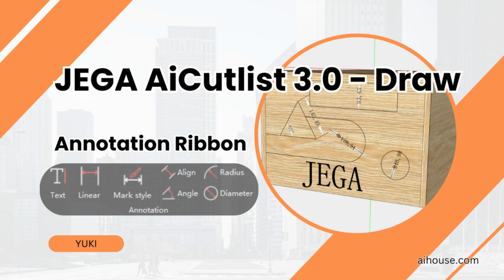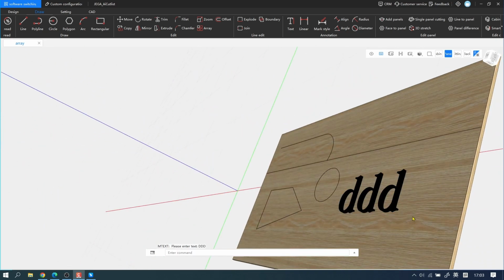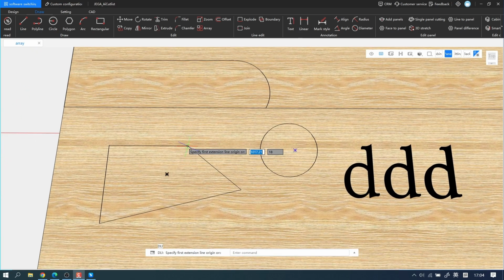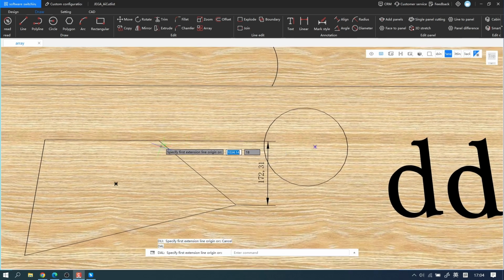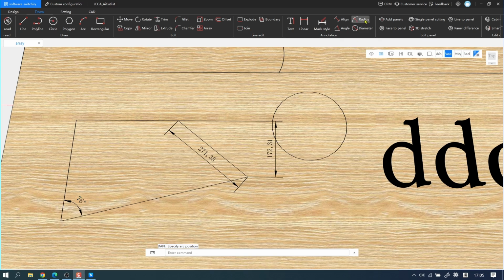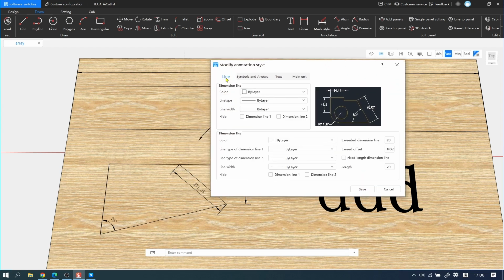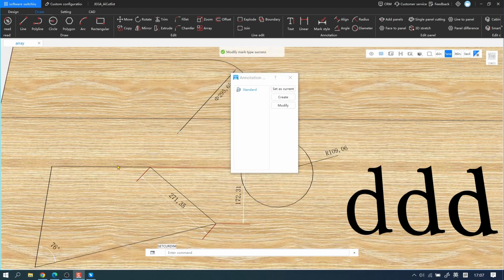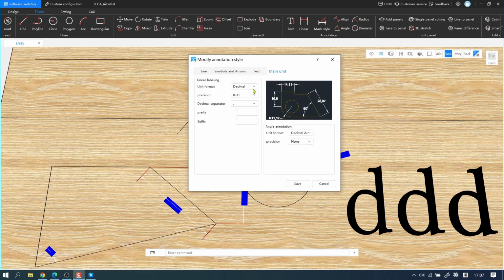JEGA AiCutlist 3.0 Draw - 04 Annotation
Welcome to our tutorial series on JEGA AiCutlist 3.0!
In this series, we’ll walk you through all the exciting new updates and features of AiCutlist 3.0, including below.
If you have some basic CAD experience, you’ll find it super easy to get started!

Shape Drawing – Learn to create designs with ease(circle, rectangle, polyline...)
Shape Editing – Move, offset, and use array tools efficiently
Explode, Boundary, and Join– Master object manipulation
Dimensioning – Add accurate annotations to your designs
Panel Editing – Generate panels from lines and surfaces
Cabinet Cutting – Directly cut shape on cabinet
Smart Filler– Automatically add filler to the gap and bevel
Guide Lines – Use auxiliary to enhance precision

Don’t wait—dive in and try out these powerful features today! Give it a try and elevate your design workflow! ( if you cannot find these features, please contact your sale rep for assistance!)
Let me know if you'd like a shorter version or one tailored for specific audiences (e.g., beginners or professionals).